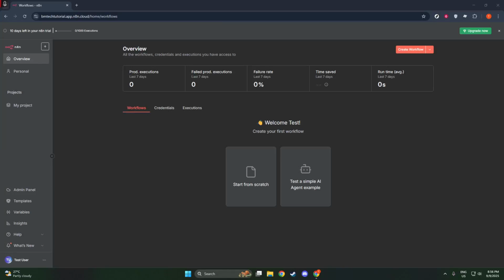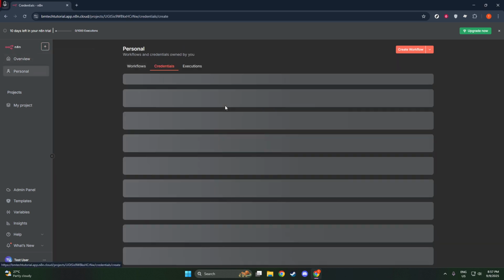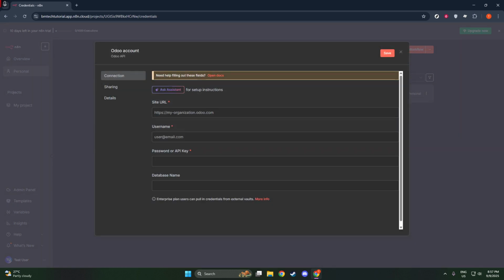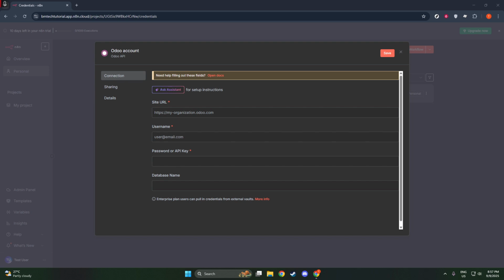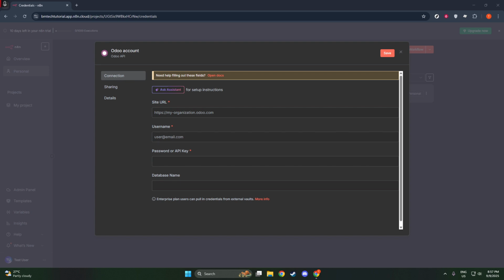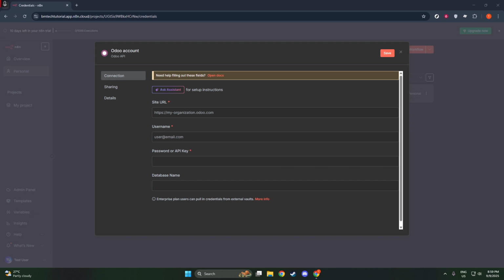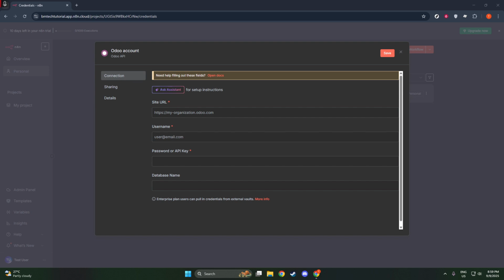How to Connect Odoo to N8N [2026 Full Guide]